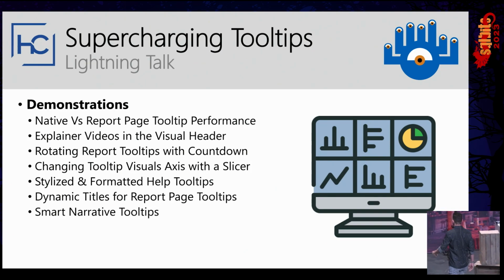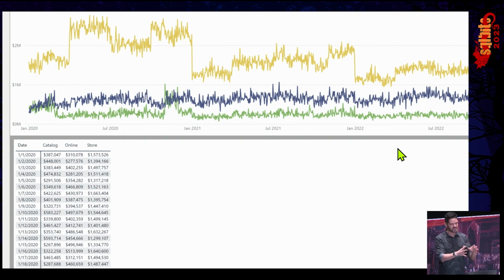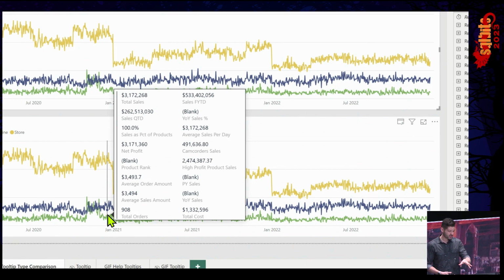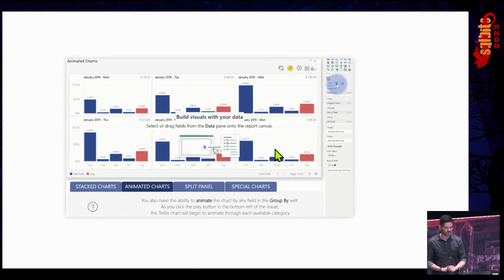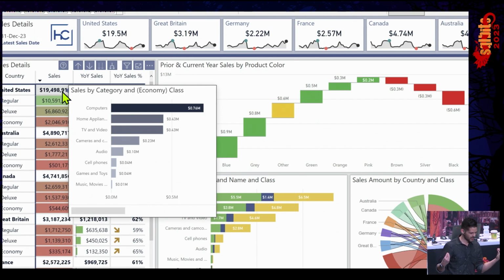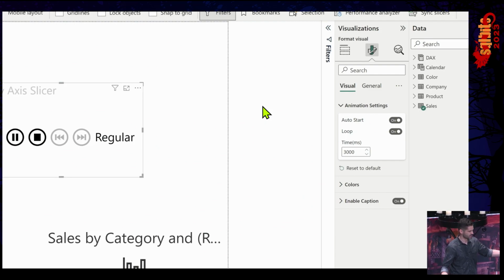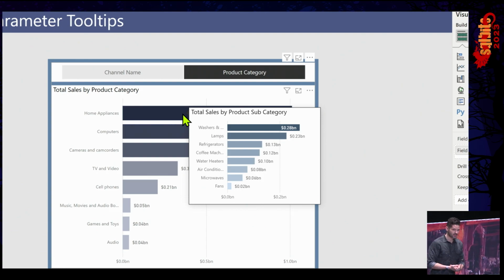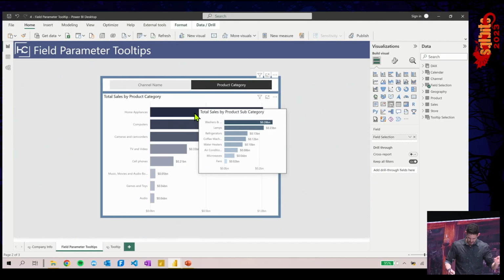Supercharge Power BI Tooltips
Discover secrets of tooltip design in Power BI. Learn how to upgrade your tooltips with DAX, add dynamic charts to report page tooltips, and add design elements to information/help tooltips.
Speaker BIO: Reid is the Founder of Havens Consulting Inc, Microsoft MVP, and an avid Business Intelligence evangelist.